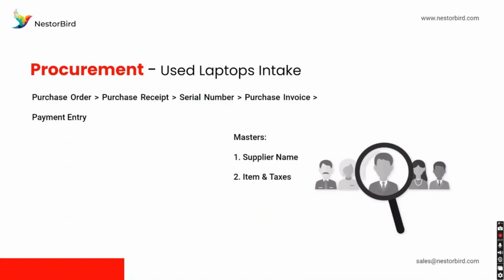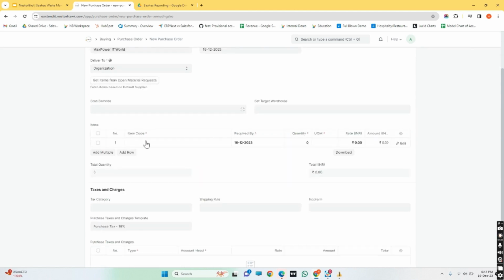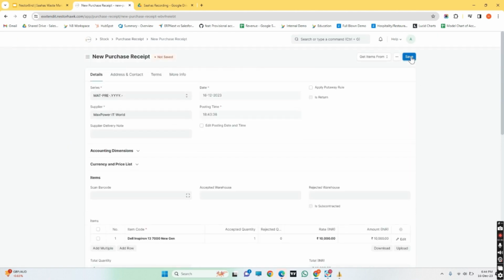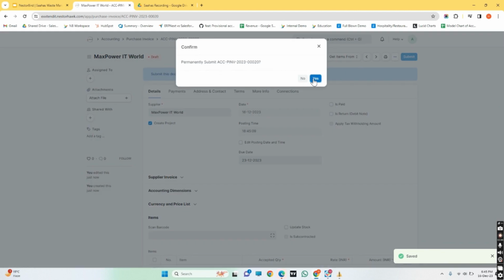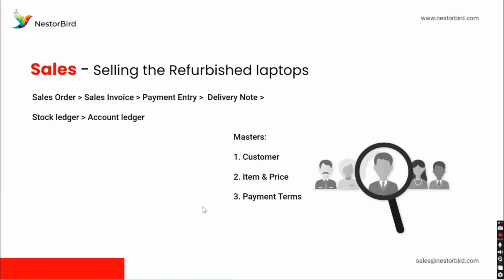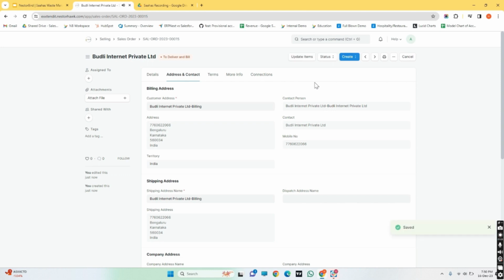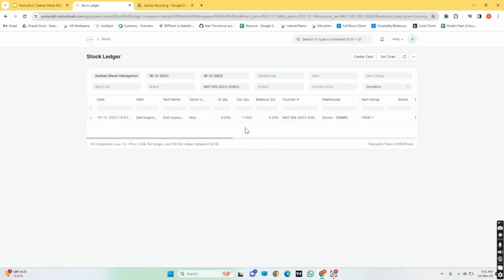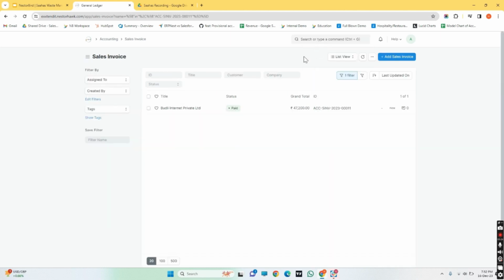ERPNext Waste Management Software Demo | NestorBird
ERPNext Waste Management Software | The Best ERP Software for Handling Different Types of Waste Generated in the Retail, Manufacturing, Food and Healthcare Sectors

Welcome to No-License Cost ERPNext Waste Management Software Demo Video.

In this video, we'll take you through a comprehensive overview of our innovative solution designed to revolutionize how industries handle waste management processes.

With our ERP waste management software, you can streamline and optimize your waste management operations like never before. Say goodbye to manual processes and hello to efficiency, accuracy, and sustainability.

Key Features of ERPNext Waste Management Software:

- Comprehensive Waste Tracking: Easily track and monitor all types of waste generated across your organization, including solid waste, hazardous waste, e-waste, and more.
- Regulatory Compliance: Stay compliant with local, regional, and national regulations effortlessly. Our software automates compliance reporting and ensures adherence to waste management standards.
- Inventory Management: Efficiently manage waste inventories, track stock levels, and forecast future waste generation to optimize resource utilization and reduce waste.
- Customizable Reporting: Generate customizable reports and analytics to gain valuable insights into waste generation trends, disposal costs, recycling rates, and environmental impact.
- Workflow Automation: Automate routine tasks and workflows, such as waste collection scheduling, invoicing, and documentation, to improve operational efficiency and reduce manual errors.
- Integration Capabilities: Seamlessly integrate with existing ERP systems, waste disposal vendors, and regulatory databases to create a cohesive waste management ecosystem.

ERPNext Waste Management Software Benefits:

- Cost Savings: Reduce waste disposal costs, minimize overstocking, and optimize resource allocation to improve your bottom line.
- Environmental Sustainability: Enhance your environmental footprint by implementing efficient waste management practices and increasing recycling rates.
- Operational Efficiency: Streamline workflows, eliminate paperwork, and enhance collaboration among stakeholders to boost productivity and profitability.
- Compliance Assurance: Mitigate regulatory risks and avoid fines or penalties by ensuring full compliance with waste management regulations.
- Customer Satisfaction: Demonstrate your commitment to sustainability and responsible waste management practices, enhancing your brand reputation and customer loyalty.